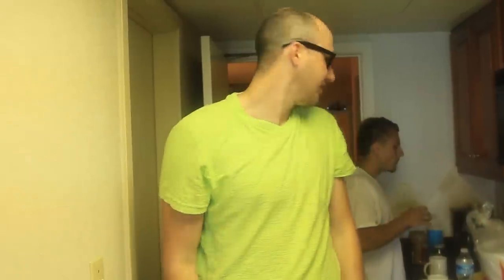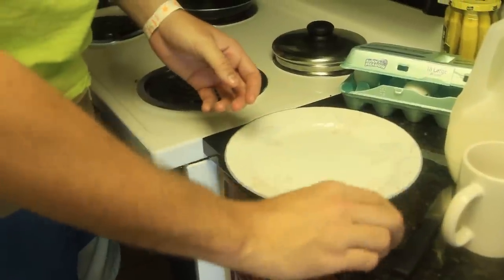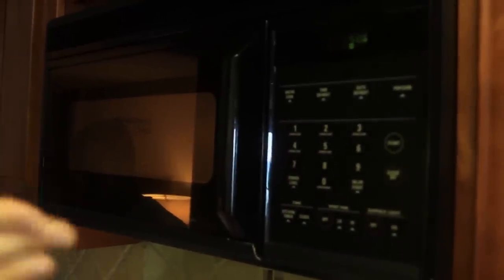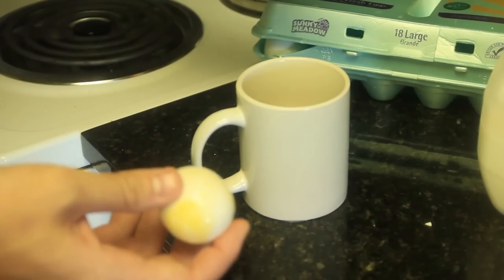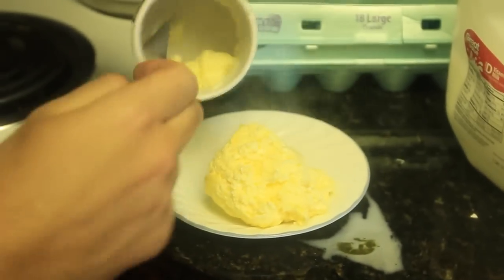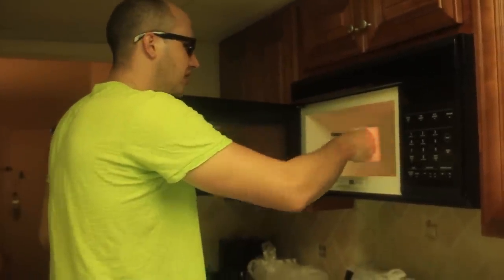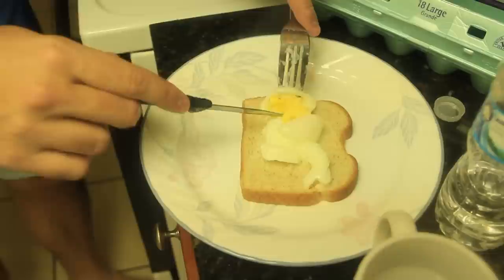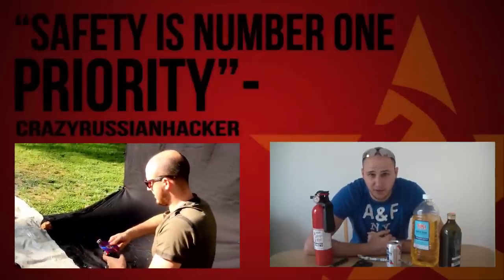3 Ways to Cook Eggs in Microwave Every College Student Should Know